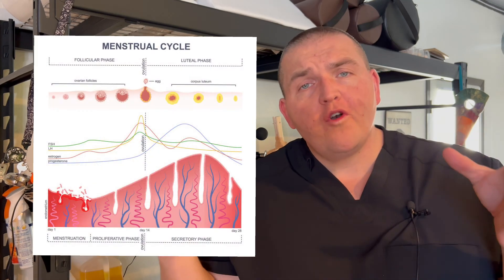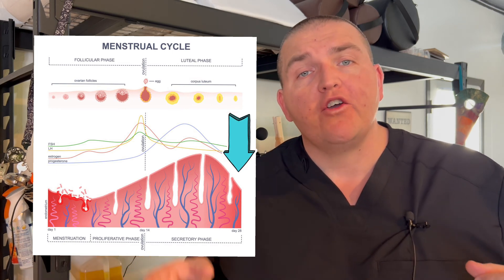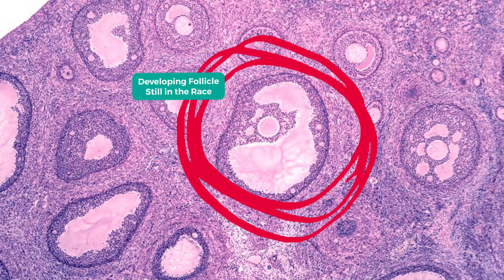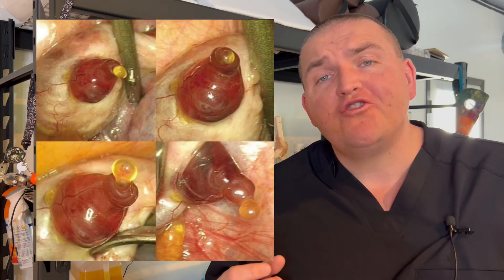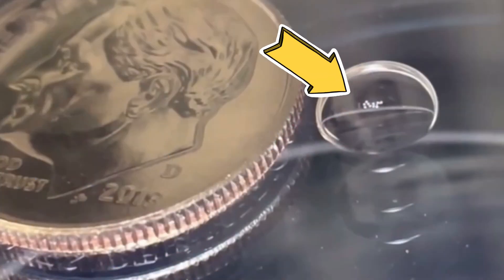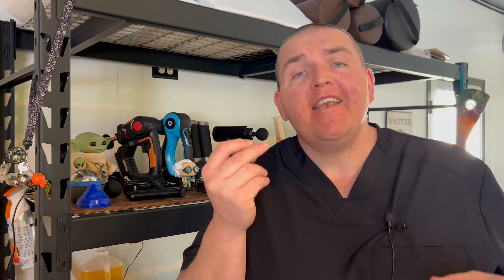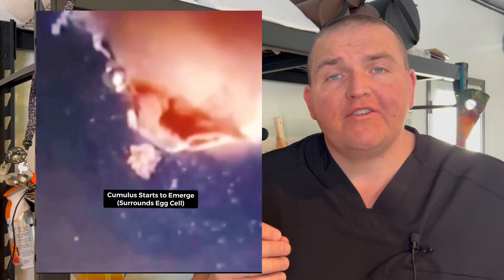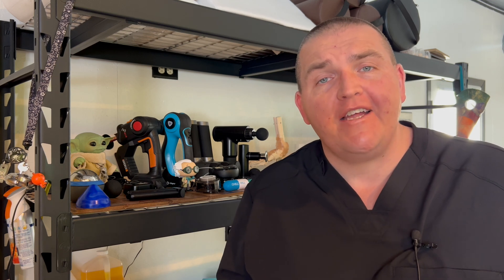Why Hatching Human Eggs from an Ovary is Painful!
Ovulation pain, also known as Mittelschmerz, is a type of pelvic pain that occurs in some women during ovulation. It typically occurs in the lower abdomen, usually on one side, and can last from a few minutes to several hours.

The process that drives ovulation pain is the release of an egg from the ovary during the menstrual cycle. Each month, a woman's body prepares for the possibility of pregnancy by producing hormones that stimulate the growth and maturation of an egg in one of the ovaries.

Around the midpoint of the menstrual cycle, typically 14 days before the start of the next menstrual period, the egg is released from the ovary in a process called ovulation. This release can cause slight bleeding or irritation in the ovary, which can lead to pain.

Ovulation pain can vary in intensity and duration, and some women may not experience it at all. Women who do experience ovulation pain may find that it occurs regularly during their menstrual cycle or only occasionally. It is usually not a cause for concern, but if the pain is severe or accompanied by other symptoms such as fever, nausea, or vomiting, it is important to seek medical attention to rule out other possible causes.